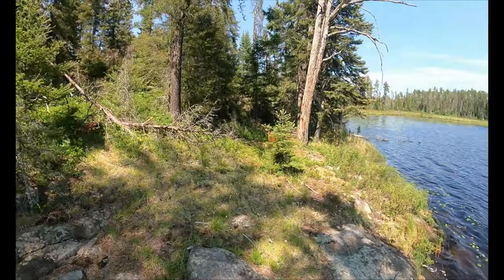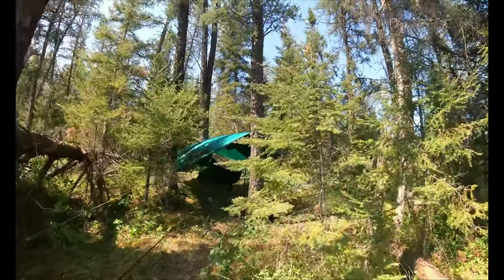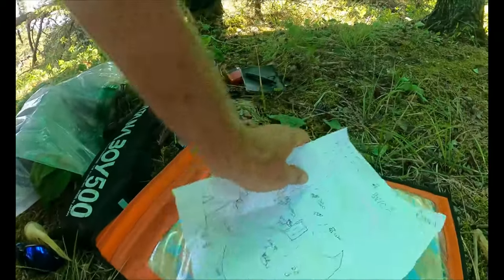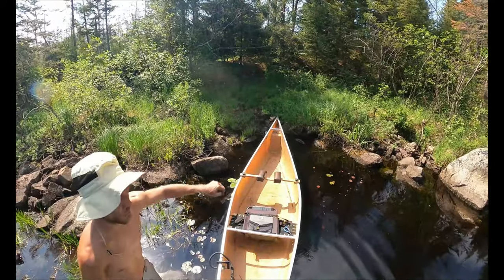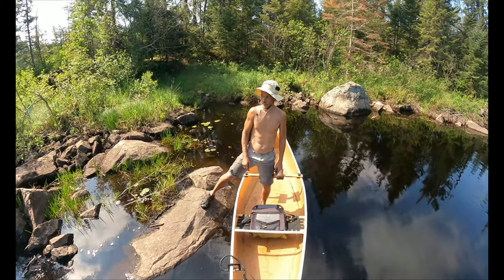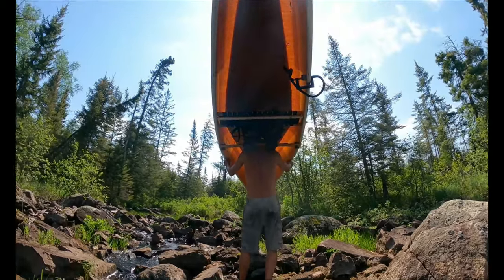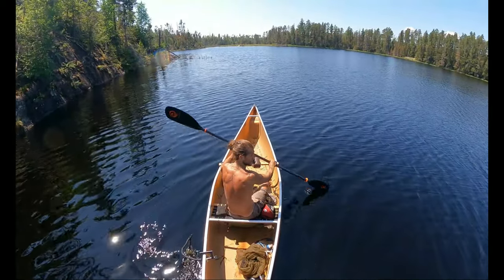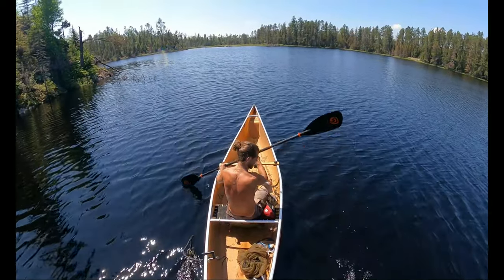Exploring Untouched Lakes In BWCA On 17 Day Solo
My first time exploring this P.M.A and preparing a well known route for my next trip.